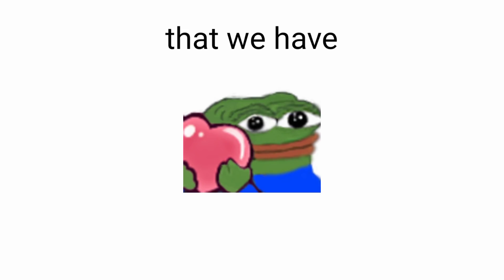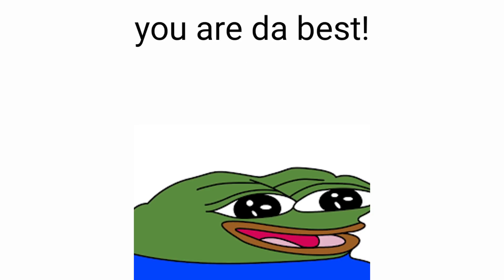Click this video with a cellphone!📱📲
You must click on this video with a cellphone!..
Click your cellphone with another cellphone 📱📲🤯

Use code: sei7h on Fortnite or the Epic Games store